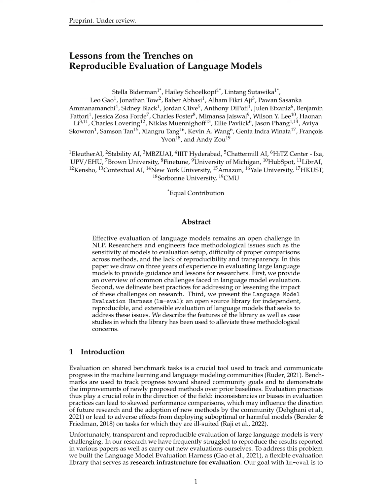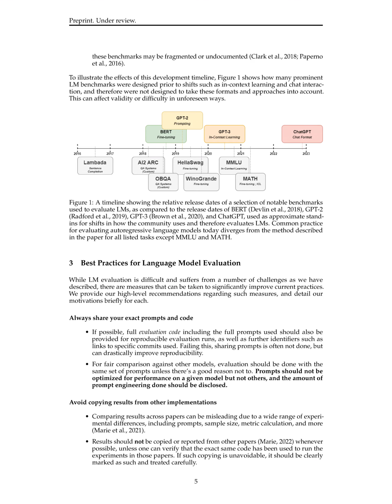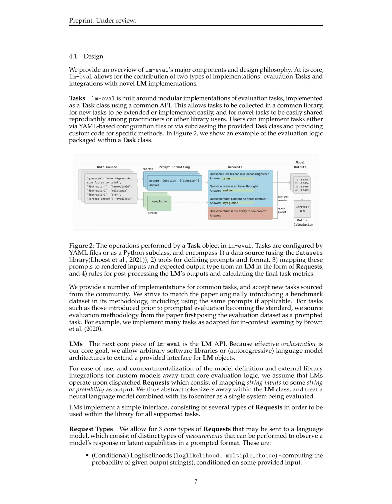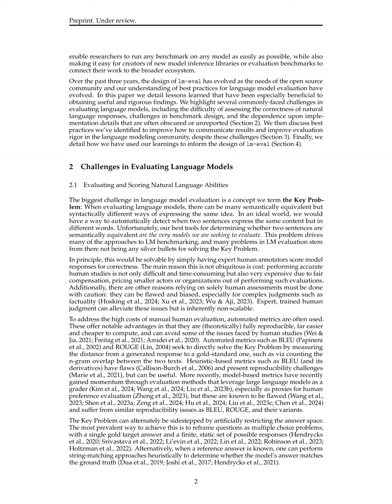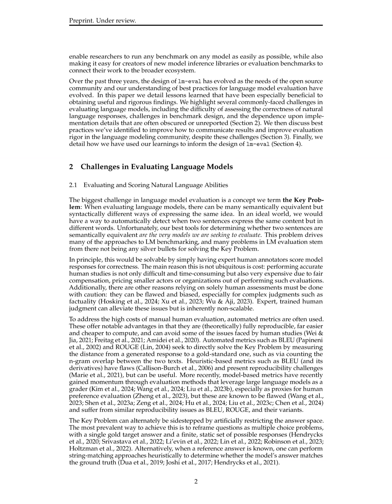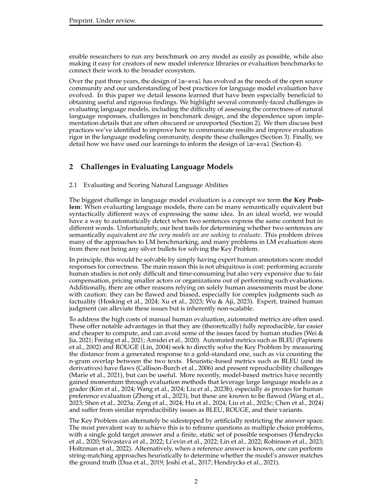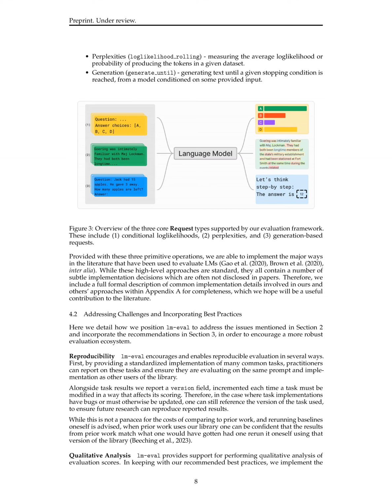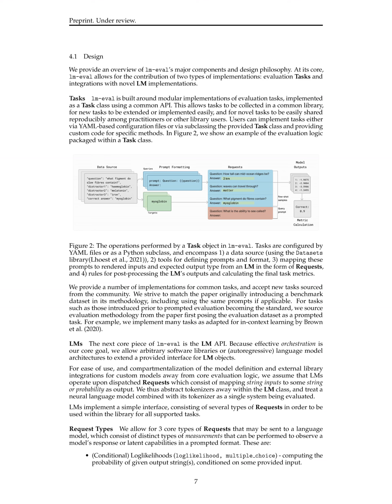[QA] Lessons from the Trenches on Reproducible Evaluation of Language Models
The paper addresses challenges in evaluating language models in NLP, offering guidance and best practices. It introduces the open-source tool lm-eval for reproducible and transparent evaluation.